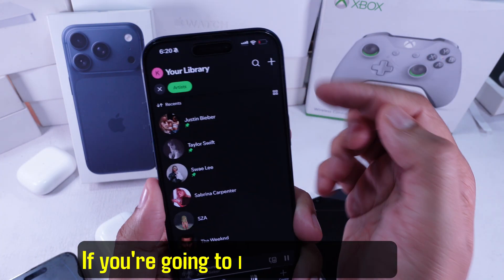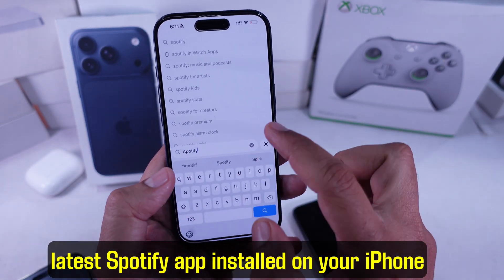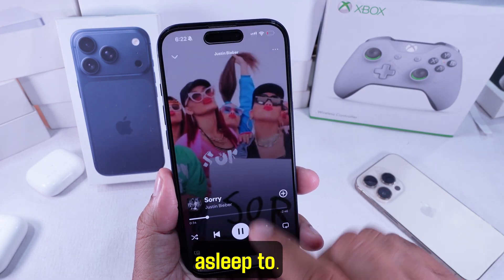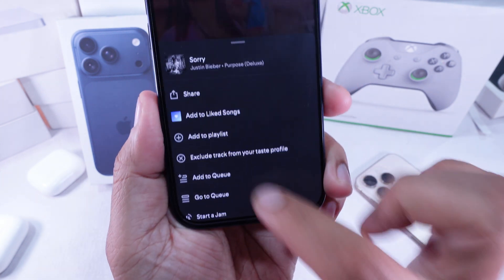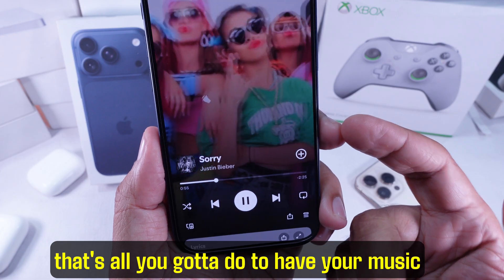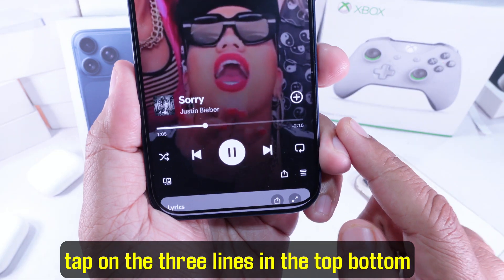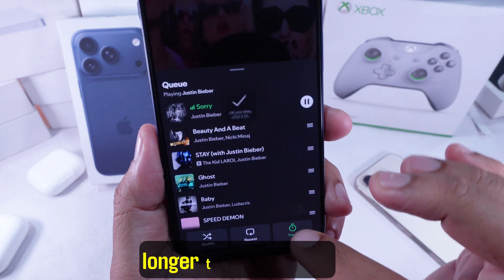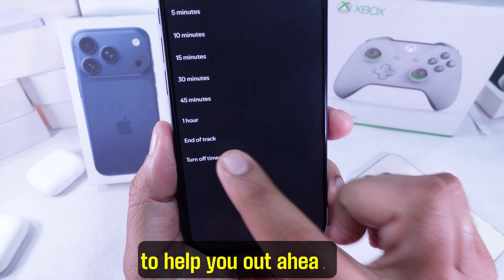How to Use Spotify Sleep Timer iPhone [Latest of 2026]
Want your music or podcasts to stop playing automatically while you fall asleep? Learn how to use Spotify’s Sleep Timer on iPhone in 2025 with this quick and easy guide.

We’ll show you step-by-step how to find the Sleep Timer in Spotify, set the duration, and troubleshoot if the option isn’t showing on your device. Perfect for listeners in the USA, UK, and Canada who want to save battery and data while resting.

In this video, you’ll learn:
– How to access the Sleep Timer in Spotify on iPhone (latest 2025 update)
– How to set custom time limits for music or podcasts
– Tips to stop Spotify automatically when you fall asleep
– What to do if the Sleep Timer isn’t working on your iPhone
– Bonus tips to save battery while streaming overnight

👉 Watch till the end for a quick fix guide if the Spotify Sleep Timer option is missing or not working.